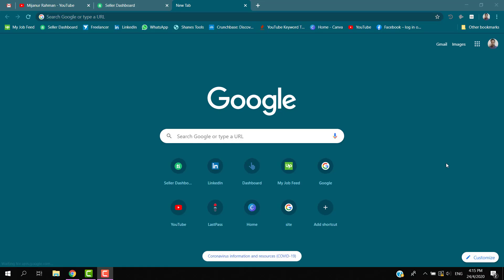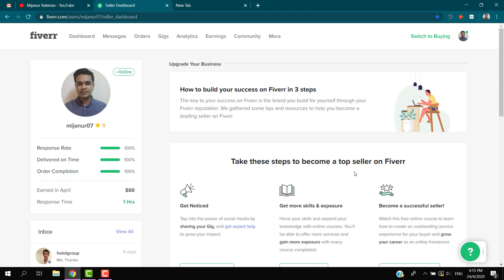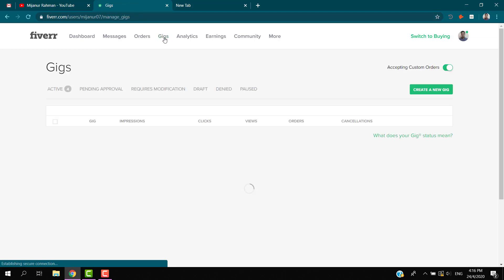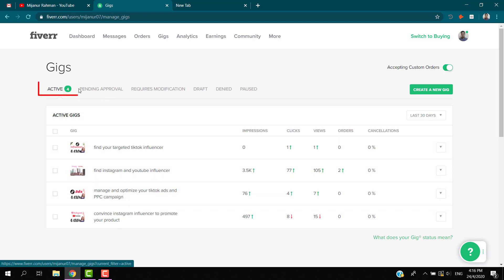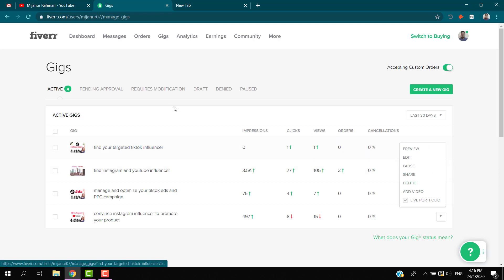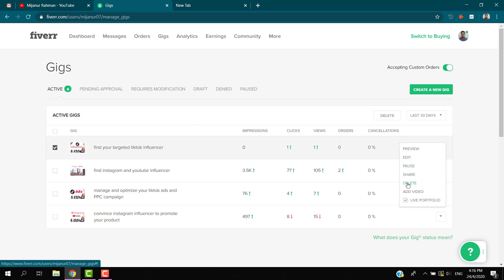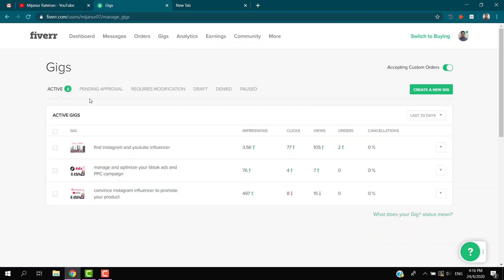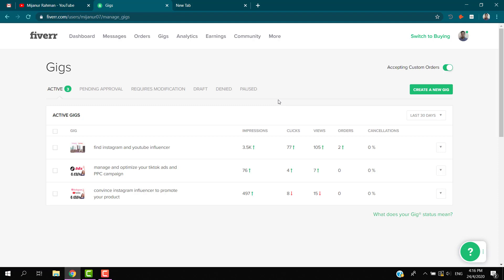how to delete fiverr gigs? - fiverr tutorial.